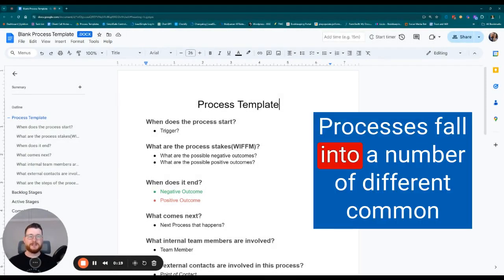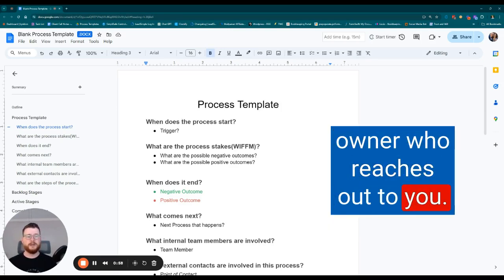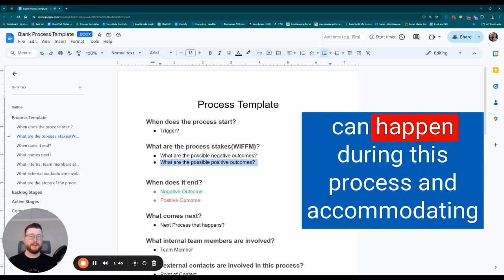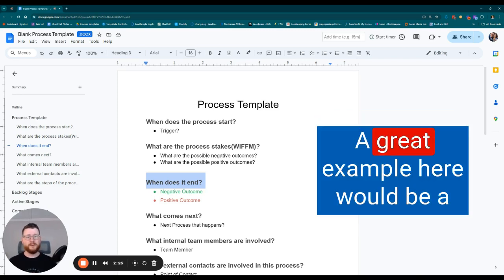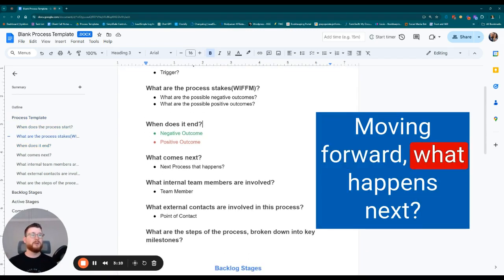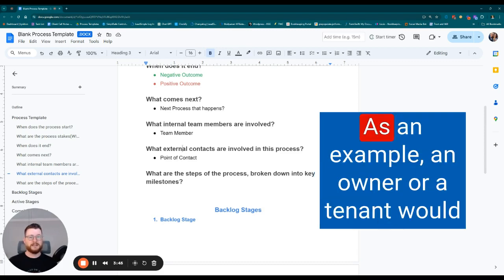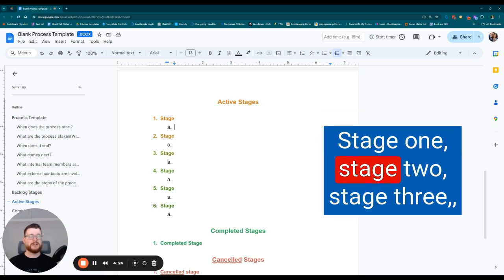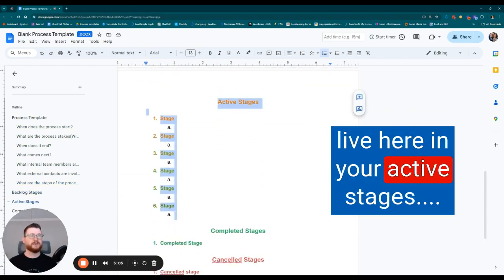The Simple Way to Structure Property Management Processes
In this video, Benjamin Serven from Black Sheep Global, shares our simple way of structuring Property Management Processes.